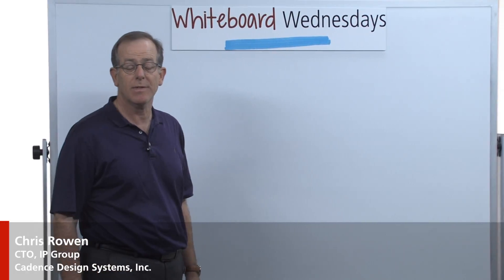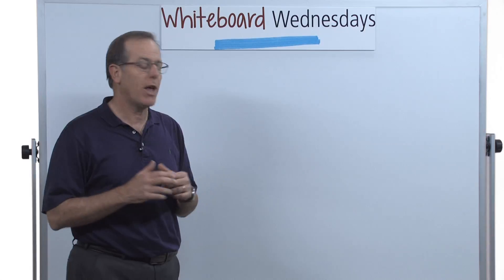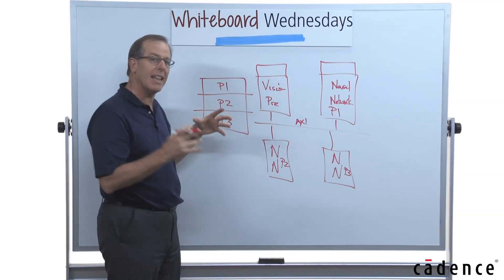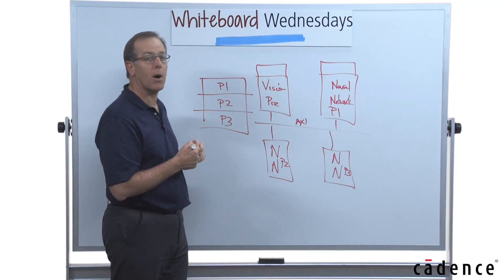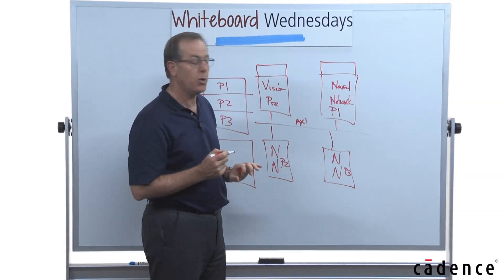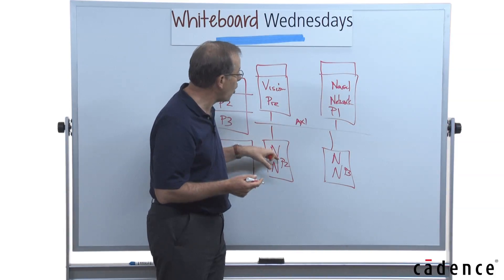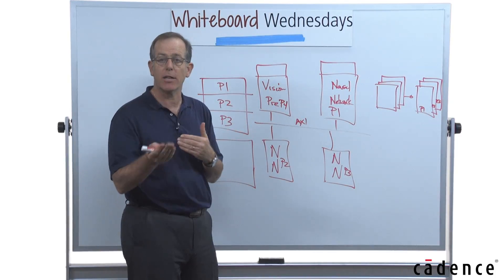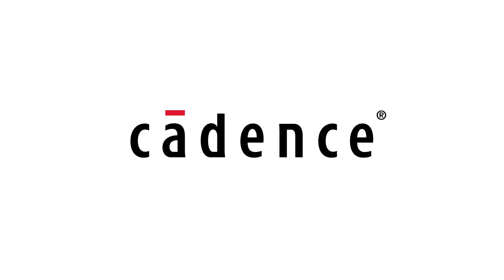Whiteboard Wednesdays - Using Processor Clusters to Implement Neural Networks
In this week's Whiteboard Wednesdays video, Chris Rowen describes how to use processor clusters to implement neural networks. This approach allows you to achieve higher frame rates, which leads to increased accuracy while processing large amounts of data and accurately analyzing the results.